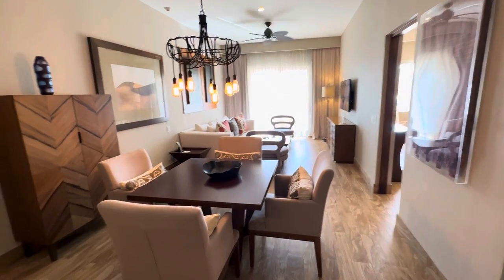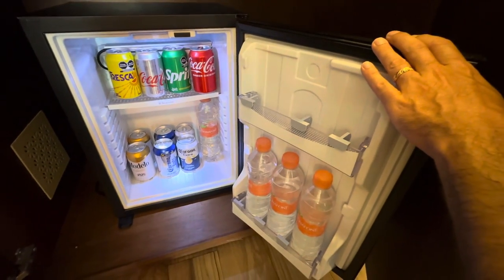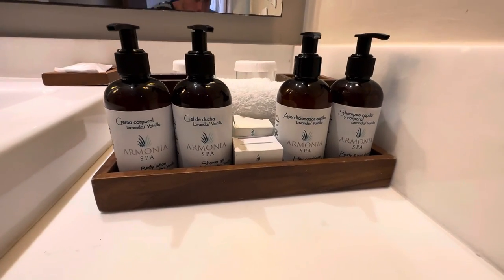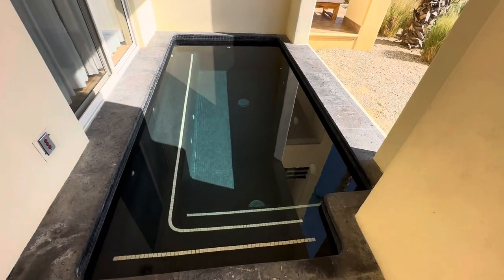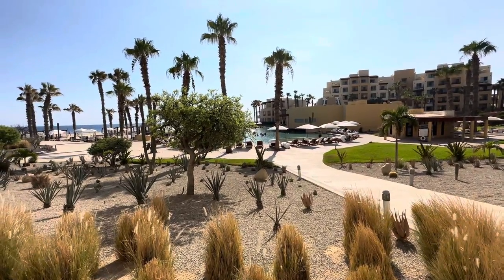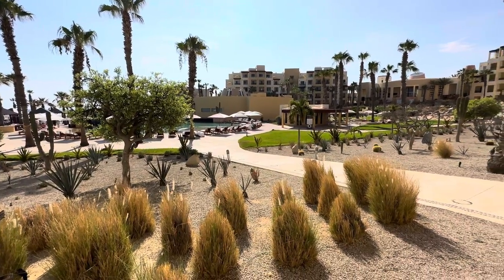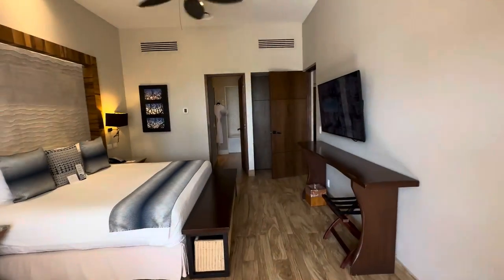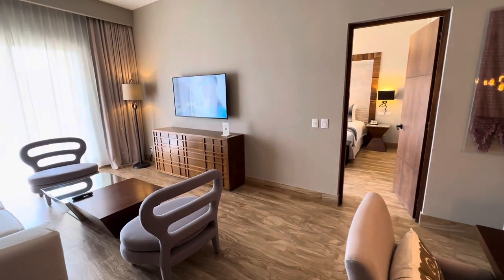Tower Suite with private pool at Pueblo Bonito Pacifica